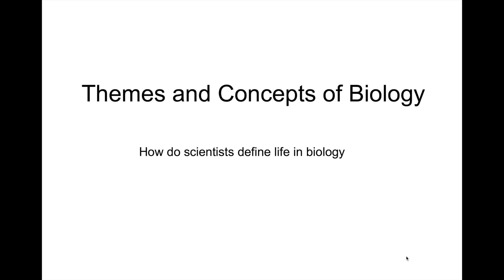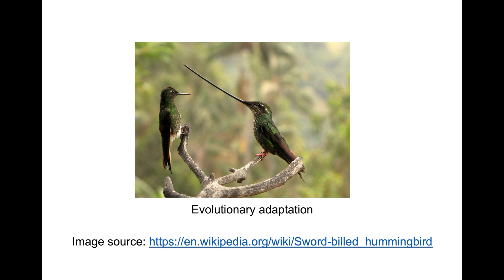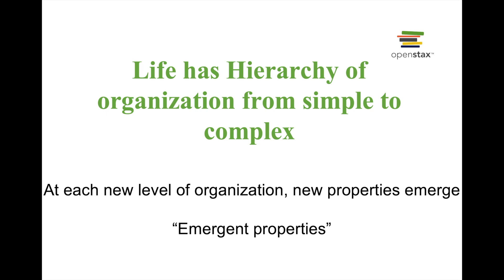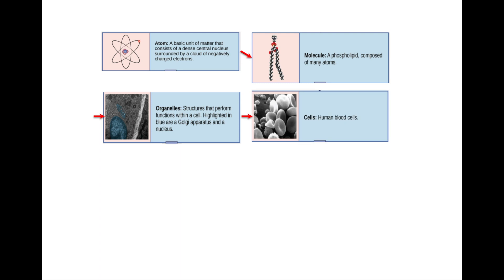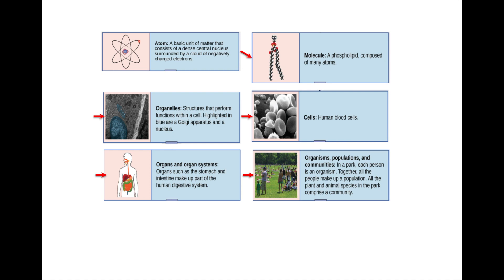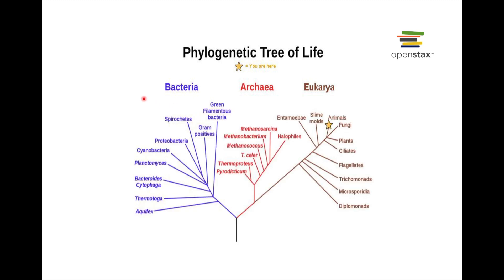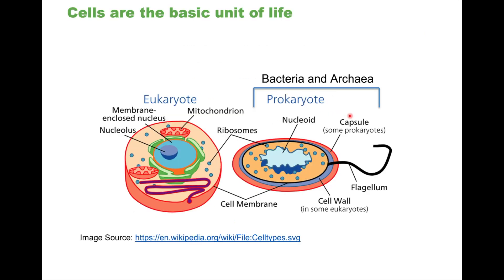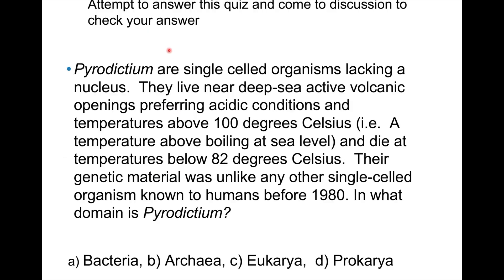Concepts and Themes in biology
This video provides a summary of common themes in biology.